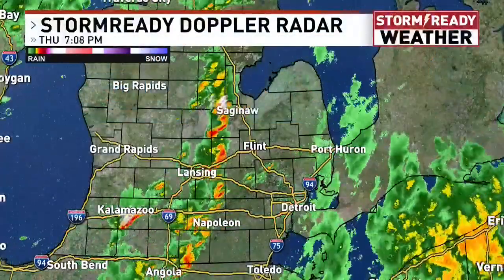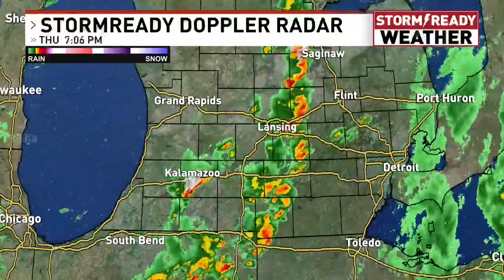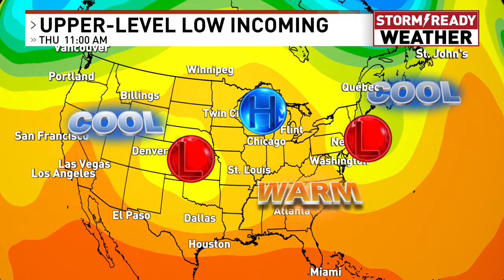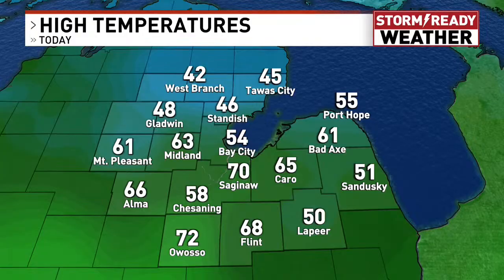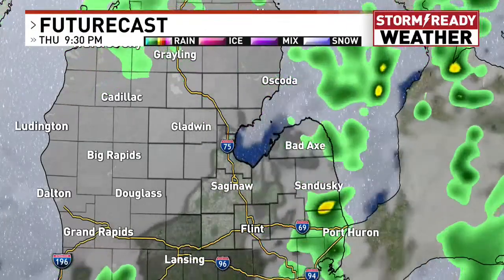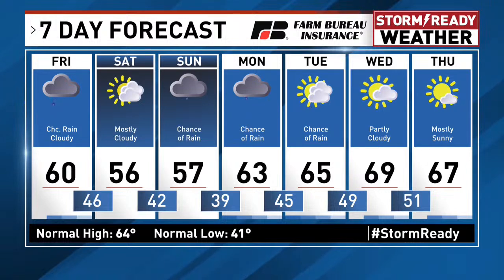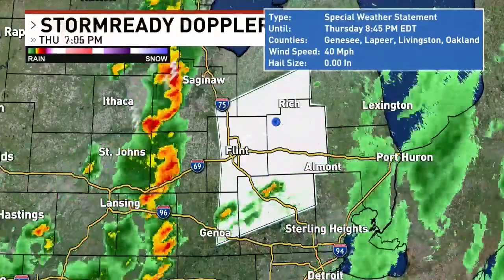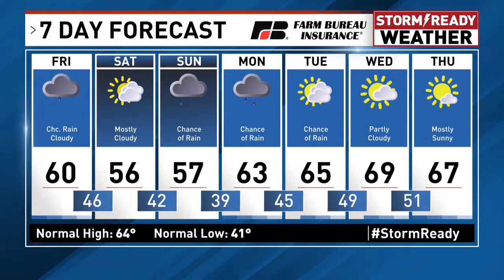Tracking Thunderstorms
We are tracking thunderstorms here this evening! We also show you why the next several days will remain unsettled.